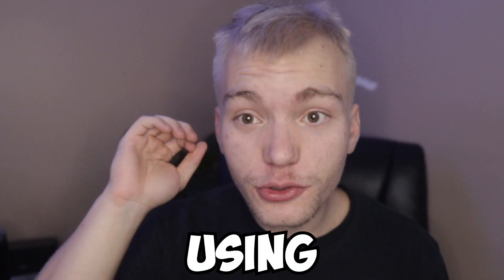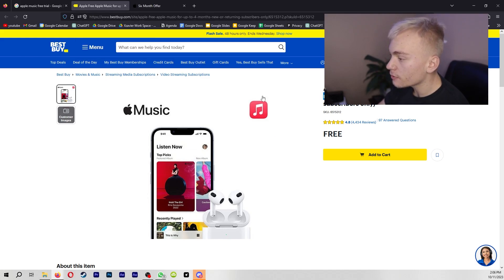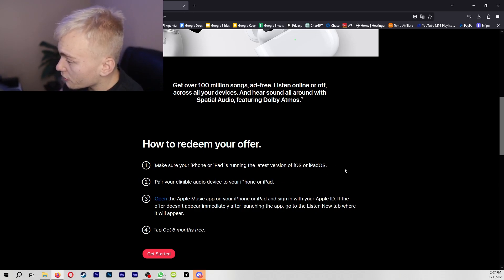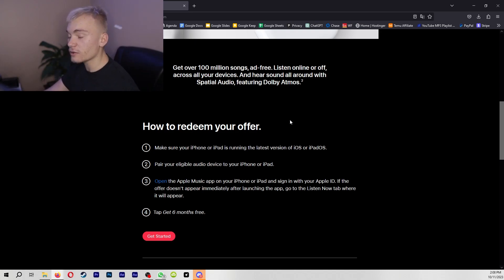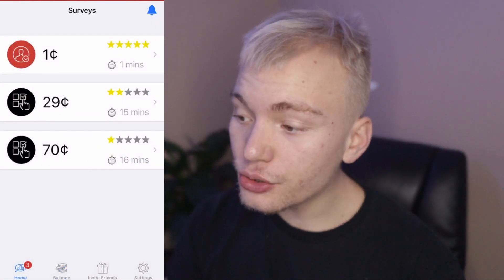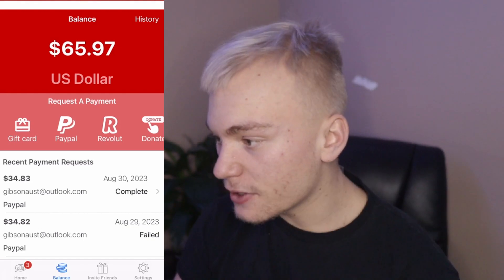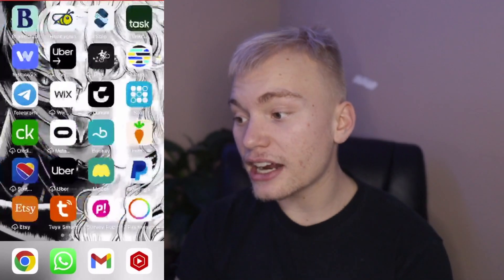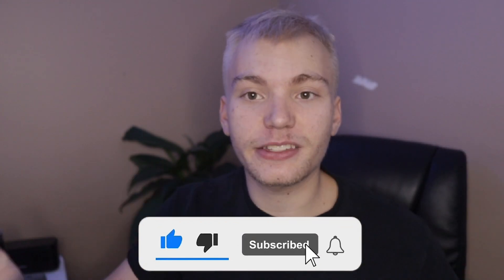*NEW* How To Get FREE Apple Music FOREVER in 2023! - Free Apple Music Lifetime Method Working 2023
Here's how you can get Apple Music for free in 2023. Enjoy!

Secret Methods For Getting Free Stuff I Can't Show on YouTube